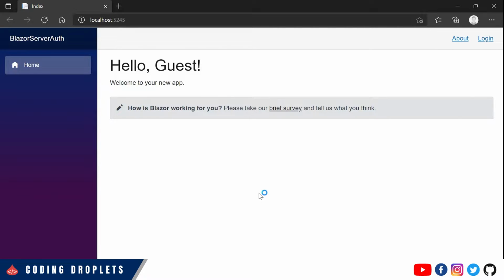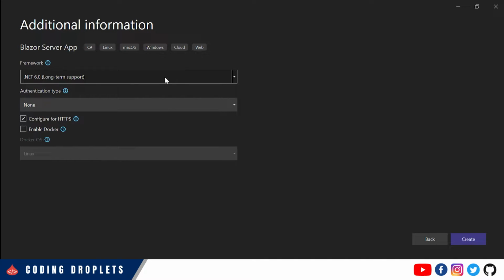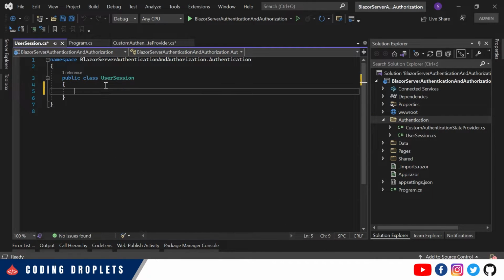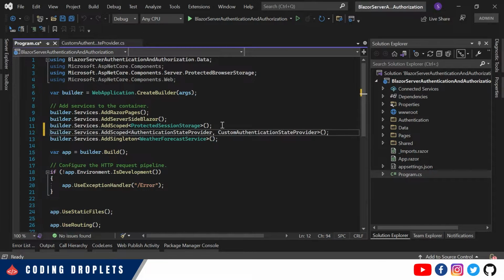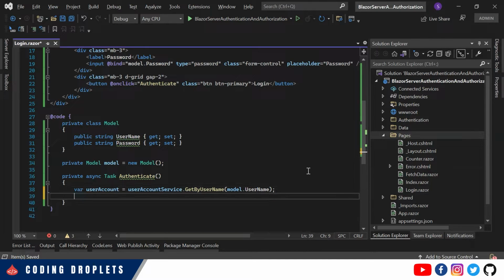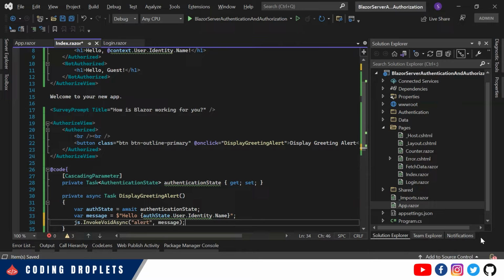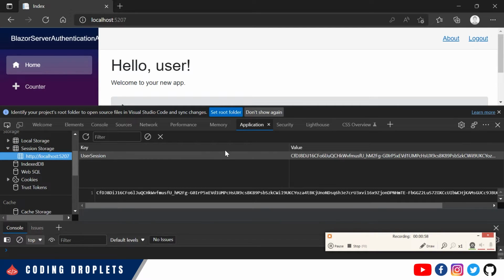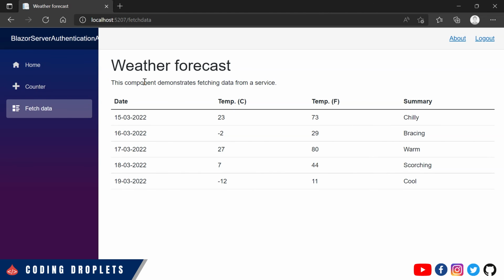Blazor Server Custom Authentication [Blazor Tutorial C# - Part 11]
Blazor Tutorial C# - Part 11 is a tutorial video which explains everything about Blazor Authentication and Authorization [Blazor Auth]. In this video, we create a custom blazor server authentication state provider for implementing Blazor Server Custom Authentication. The blazor server custom authentication state provider will be inherited from Blazor's Authentication State Provider.

Blazor Server apps operate over a real-time connection that's created using SignalR. Authentication in SignalR-based apps is handled when the connection is established. Authentication can be based on a cookie or some other bearer token. Blazor Server apps are configured for security in the same manner as ASP.NET Core apps.

The built-in AuthenticationStateProvider service for Blazor Server apps obtains authentication state data from ASP.NET Core's HttpContext.User. This is how authentication state integrates with existing ASP.NET Core authentication mechanisms.

AuthenticationStateProvider is the underlying service used by the Blazor AuthorizeView component and CascadingAuthenticationState component to get the authentication state.

You don't typically use AuthenticationStateProvider directly.  The main drawback to using AuthenticationStateProvider directly is that the component isn't notified automatically if the underlying authentication state data changes.

The AuthenticationStateProvider service can provide the current user's ClaimsPrincipal data

If authentication state data is required for procedural logic, such as when performing an action triggered by the user, obtain the authentication state data by defining a cascading parameter of type Task of AuthenticationState.

If user.Identity.IsAuthenticated is true, claims can be enumerated and membership in roles evaluated.

AuthorizeRouteView Class combines the behaviors of Blazor AuthorizeView and Blazor RouteView, so that it displays the page matching the specified route but only if the user is authorized to see it.

The AuthorizeView component selectively displays UI content depending on whether the user is authorized. This approach is useful when you only need to display data for the user and don't need to use the user's identity in procedural logic.

The content of Authorized and NotAuthorized tags can include arbitrary items, such as other interactive components. A default event handler for an authorized element, such as the SecureMethod method for the button (Display Greeting Button) element in the video example, can only be invoked by an authorized user.

The AuthorizeView component can be used in the NavMenu component (Shared/NavMenu.razor) to display a NavLink component (NavLink), but note that this approach only removes the list item from the rendered output. It doesn't prevent the user from navigating to the component. To prevent that, blazor authorize attribute ([Authorize]) can be used in Razor components.

The AuthorizeView component supports role-based or policy-based (blazor authorization policy). For role-based authorization [blazor authorization], use the Roles parameter authorization and for policy-based authorization, use the Policy parameter.

The [Authorize] attribute (Blazor Authorize Attribute) also supports role-based or policy-based authorization. If neither Roles nor Policy is specified, [Authorize] uses the default policy.

The Router component, in conjunction with the AuthorizeRouteView component, allows the app to specify custom content by providing Authorized, NotAuthorized & Authorizing tags.

Video Chapters:
0:00 - Intro
0:33 - Final Output
3:37 - Configuring Authentication and Authorization
13:18 - Custom UI based on User Roles
20:26 - Running Application and more